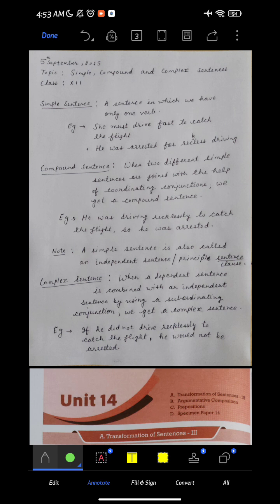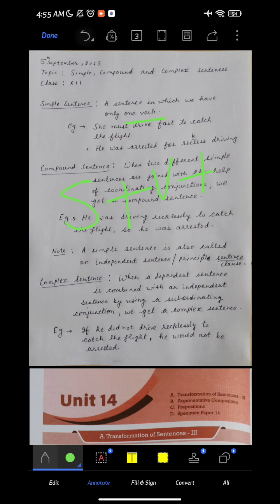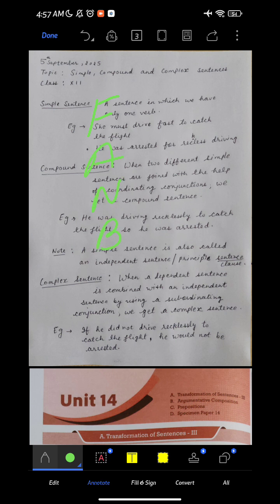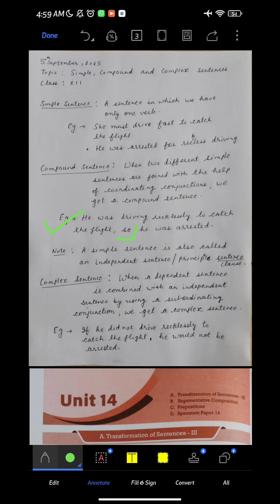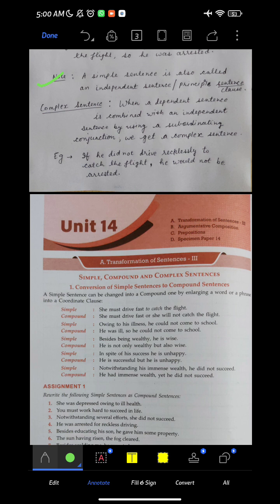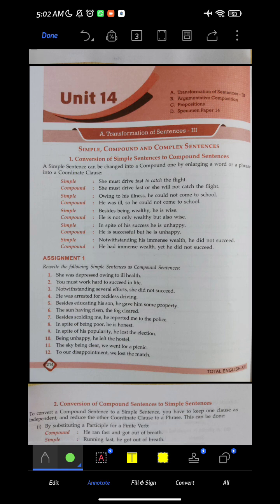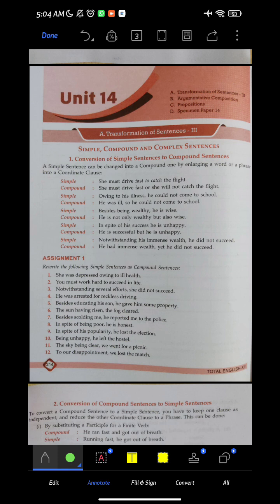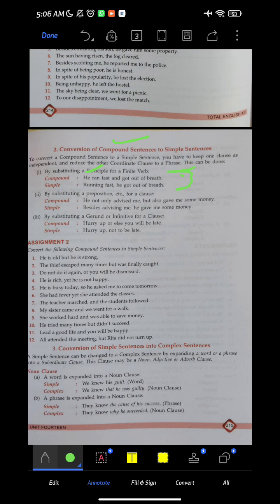Transformation of Sentences